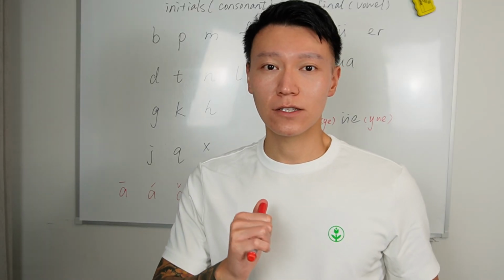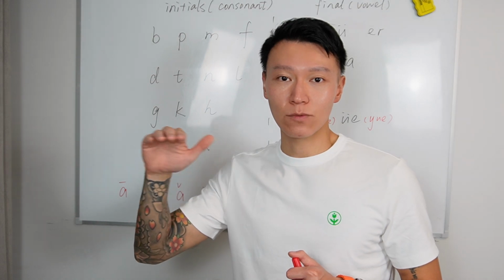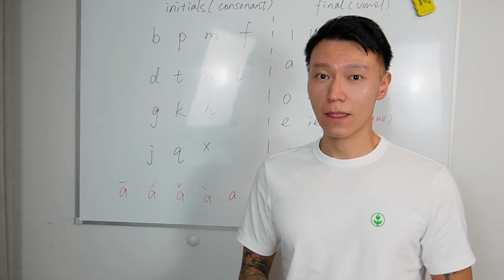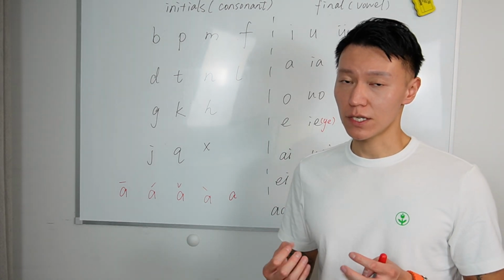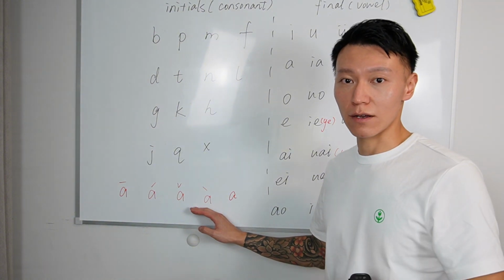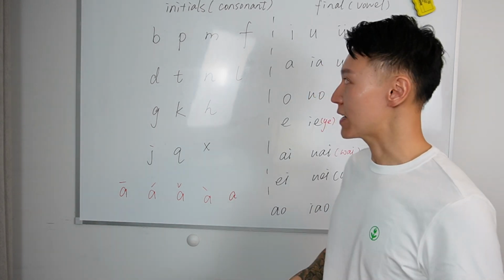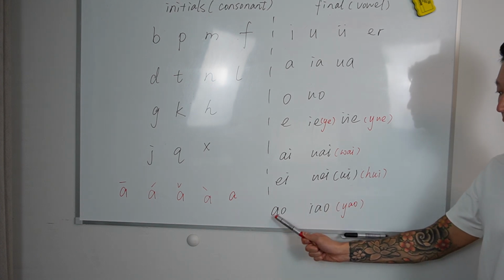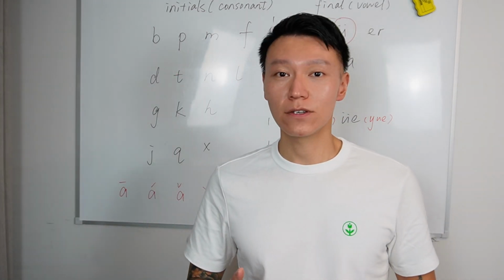Chinese Tones vowels and consonants learnchinese education languagelearning chinese tones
Let's practice 5 tones in Chinese and the vowels and consonants